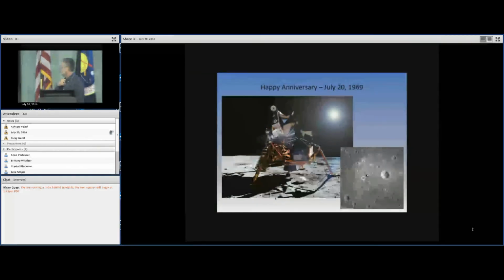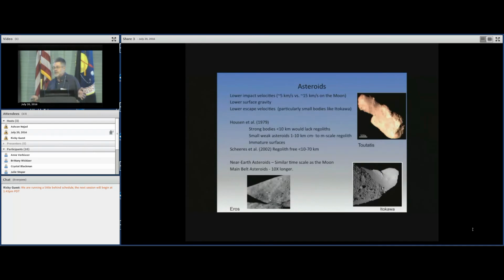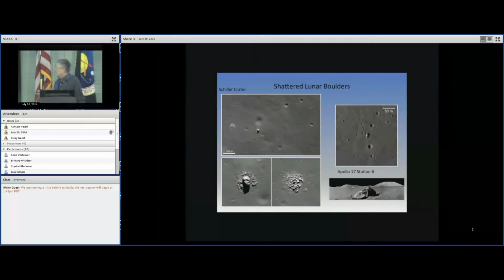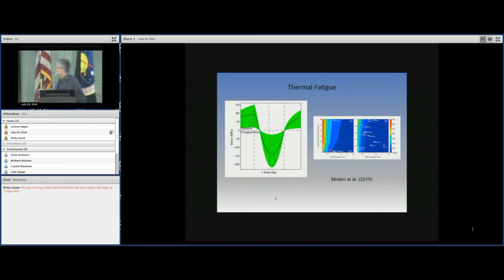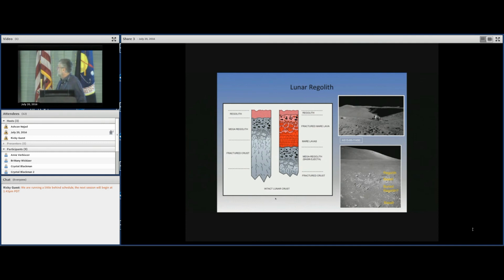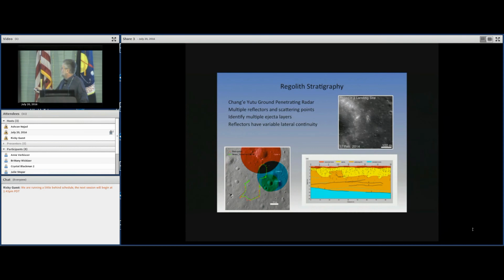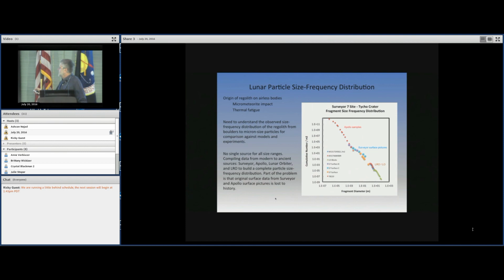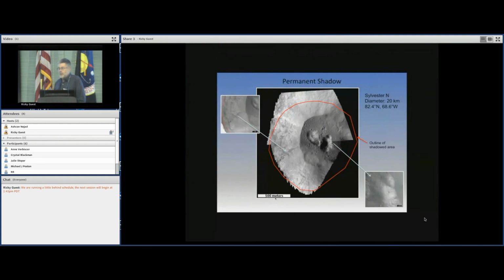NESF 2016: Jeff Plescia - Parallel Session #1 Overview Talk: New Views of the Lunar Regolith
Parallel Session #1 Overview Talk: New Views of the Lunar Regolith
Jeff Plescia